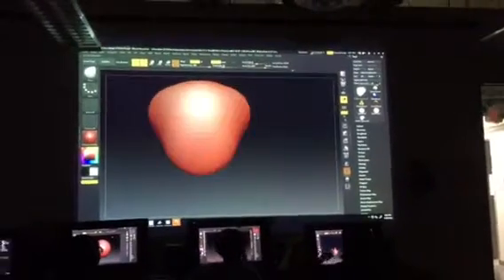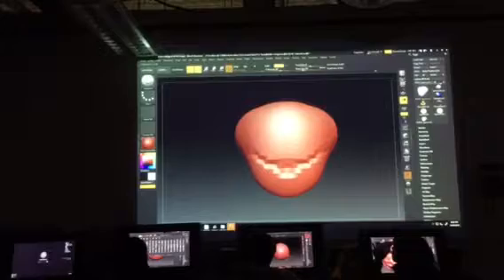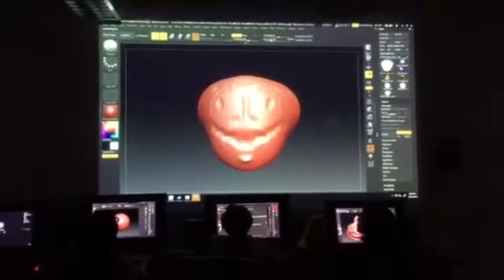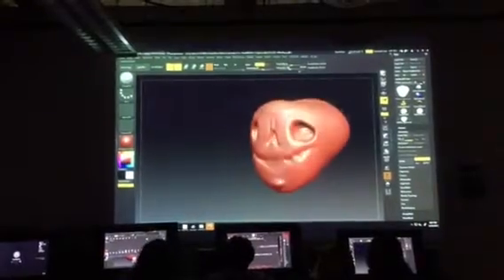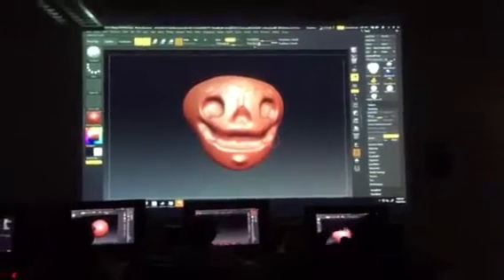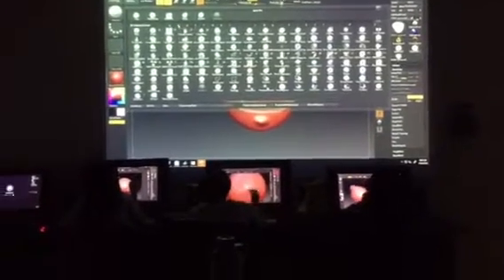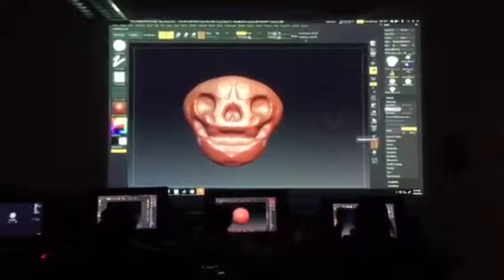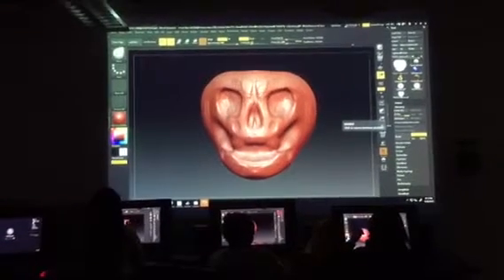Zbrush clip 3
Edwin Gomez visited portfolio development class to give a z brush lesson!